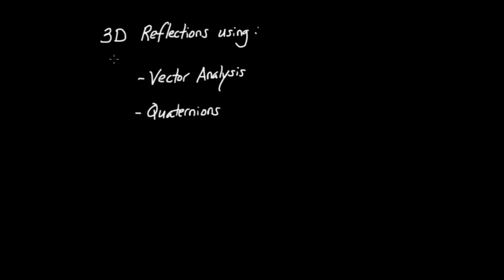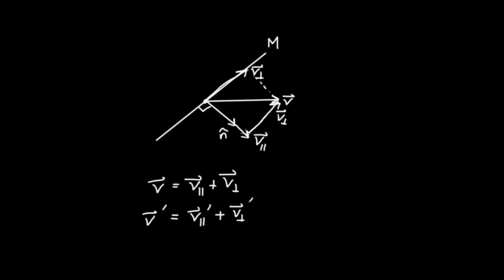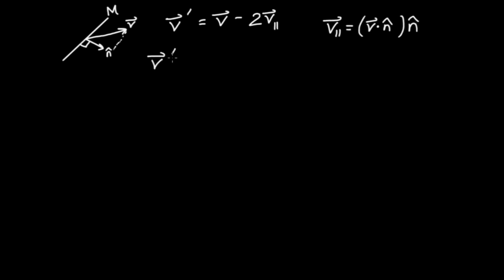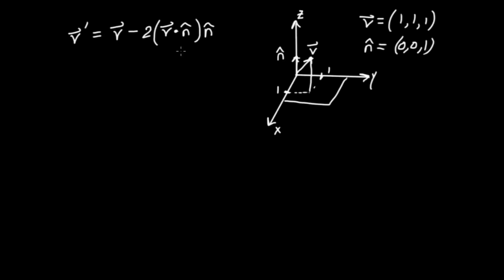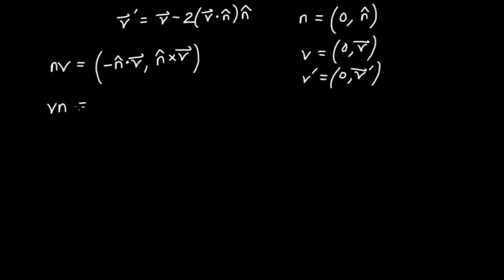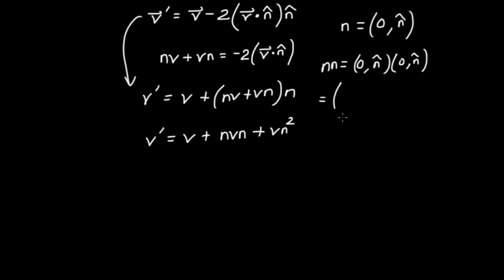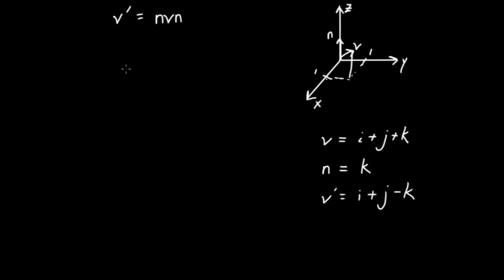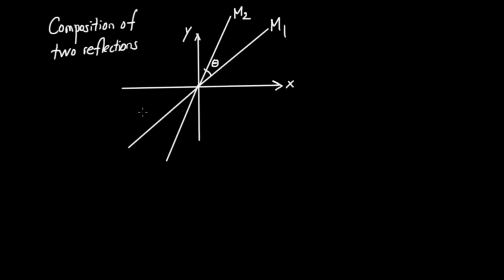3D Reflections with Vectors and Quaternions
In addition to rotating vectors, there is a way to reflect vectors through planes using quaternions. We'll derive how to do this transformation from the point of view of standard vector analysis and then from the point of view of quaternions. The quaternion formula is actually quite compact and can help give us further insight into the nature of reflections beyond standard vectors.